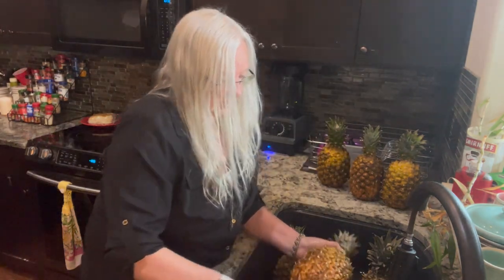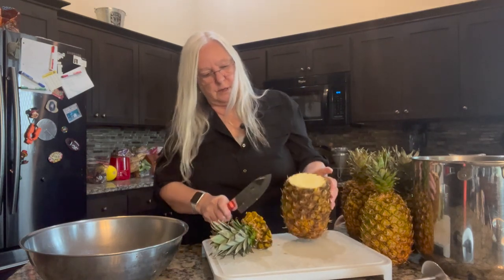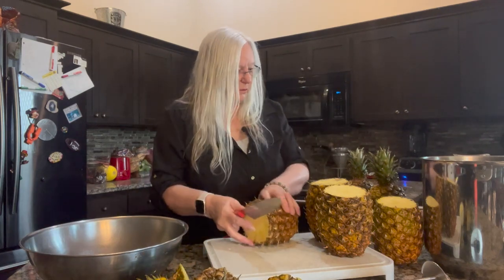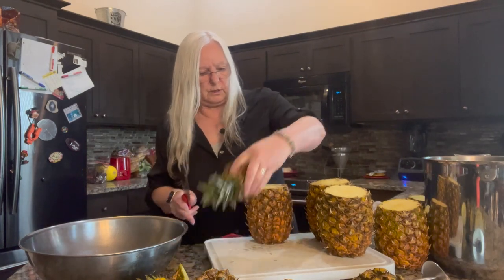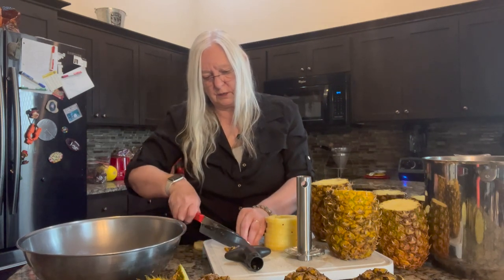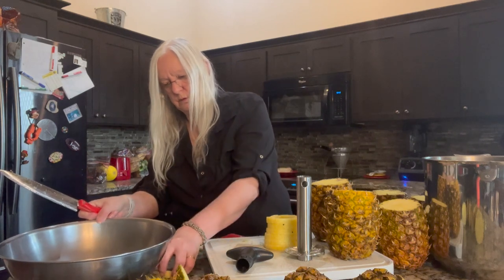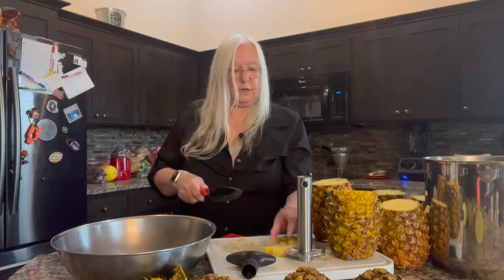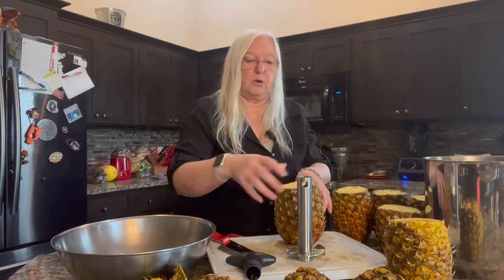Tropical Treats for the Golden Years: Preserving Pineapple Easily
Discover how to create "Tropical Treats for the Golden Years" by easily preserving pineapples! Join us as we dive into the process of freezing drying pineapples, from scrubbing them to cutting them into rings.